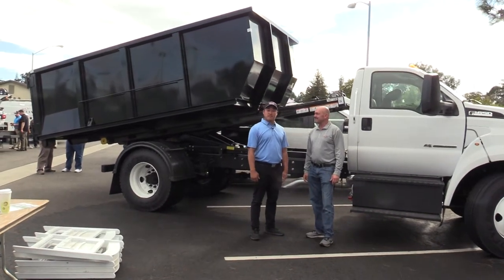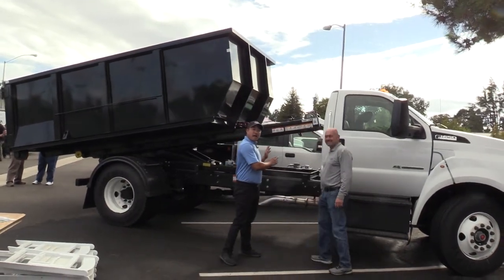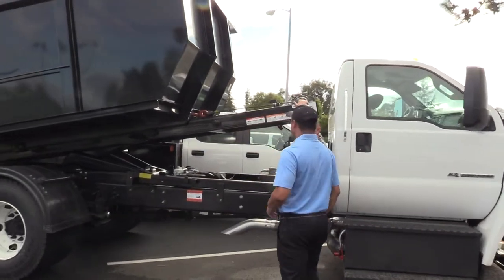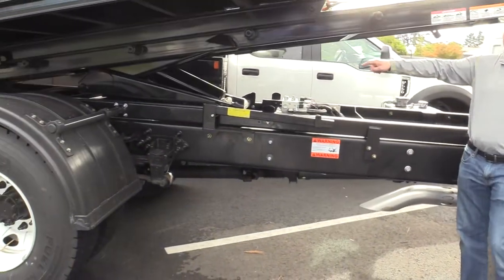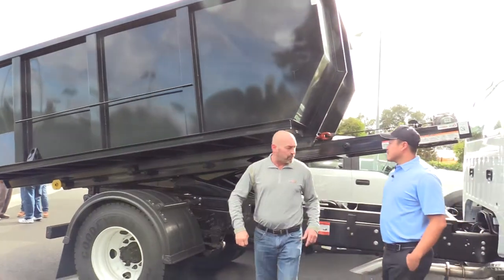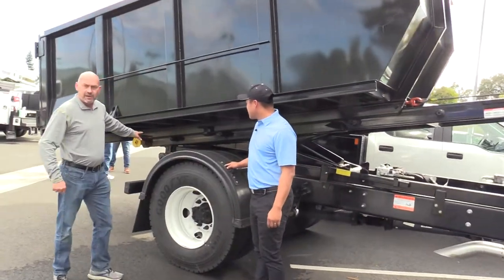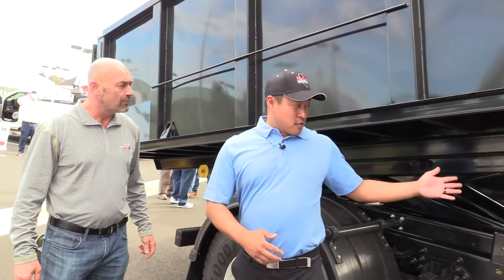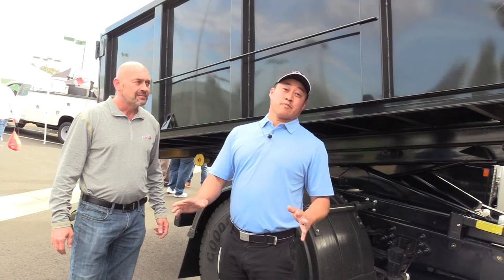Brief Intro To The Switch-N-Go® Truck Body System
Vern with Enoven Truck Body + Equipment partners with Brandon from Switch-N-Go® at the NorCal Ford Truck Club annual product event to give a brief overview of the reason Switch-N-Go® can be such a beneficial choice for your business. You can now have one truck with many different types of truck bodies.